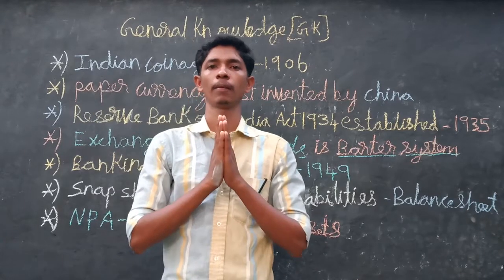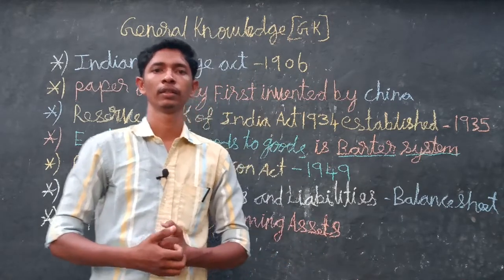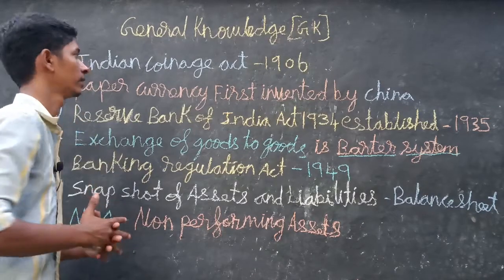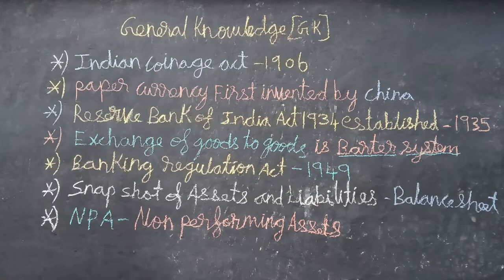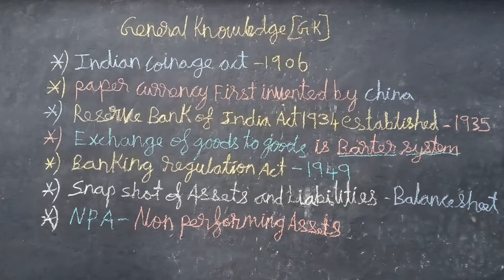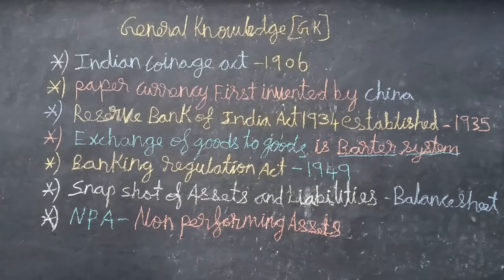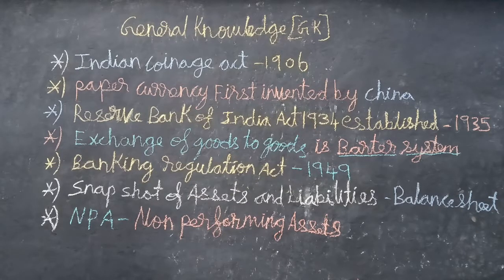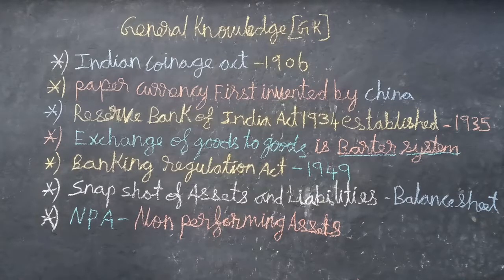Bank related general knowledge question and answer Tamil /study school college/ssc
Banking related general knowledge question and answer

Barter system of general knowledge question and answer

RBI reserve Bank of India Act 1934 but established in 1935

General knowledge question for all government exam

வங்கி பற்றி பொது அறிவு வினா விடைகள் தமிழில்